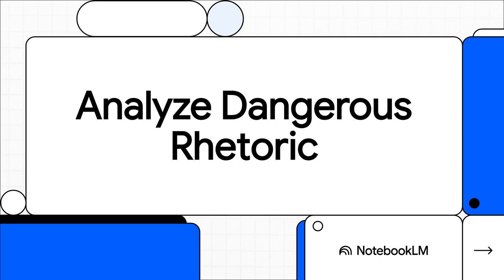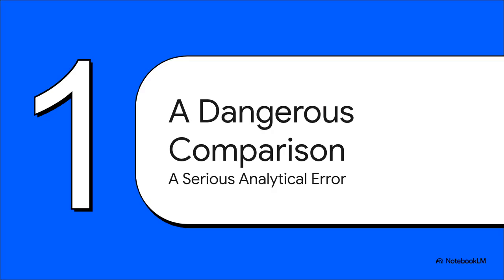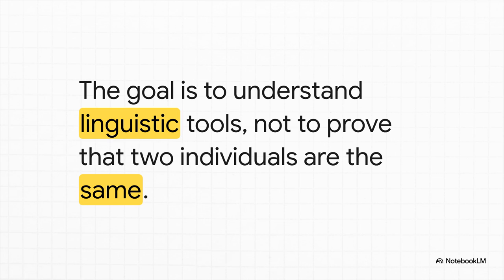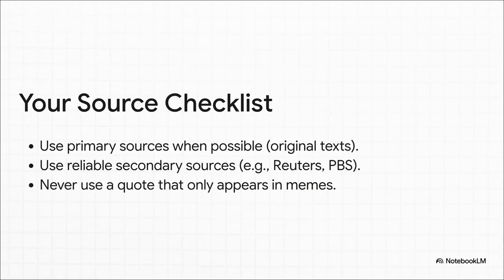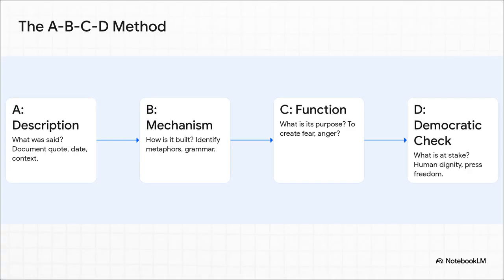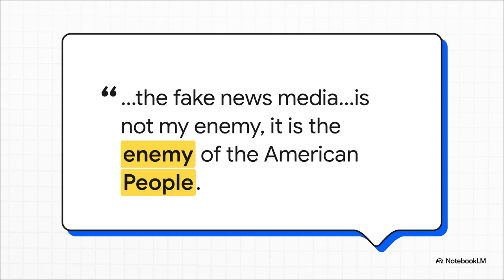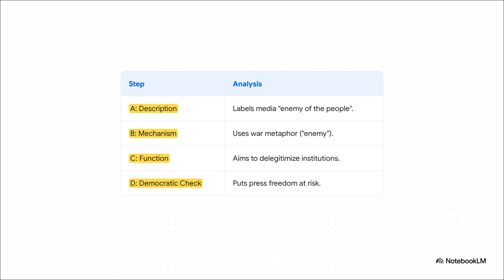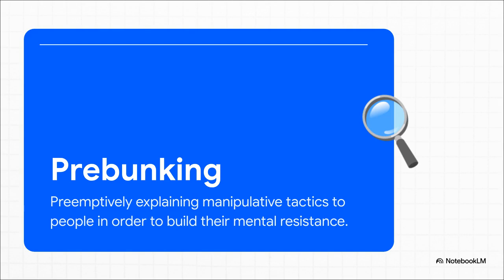Analyze Dangerous Rhetoric | Hitler & Trump: A Scientific Analysis of Racist Rhetoric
Hitler & Trump: A Scientific Analysis of Racist Rhetoric (Language, Mechanisms, Resistance)

This video series examines—carefully, fact-based, and with a clear educational purpose—how racist and discriminatory rhetoric works: historically in National Socialism and today in the political language of Donald Trump. Important: this series is not a simplistic comparison of people, and it is not a comparison to Holocaust events. The Holocaust is historically unique. The focus here is on rhetorical mechanisms and their social effects—how certain patterns of language can normalize exclusion, shift moral boundaries, and increase tolerance for discrimination and violence.

Across the series we analyze, among other mechanisms:
Dehumanization (portraying groups as “animals,” “vermin,” “not human”)
Biologization (“blood,” “poisoning,” “purity” frames)
War/emergency metaphors (“invasion,” “enemy,” “self-defense”)
Scapegoating and conspiracy narratives
Dog whistles (coded messages that mobilize insiders while staying deniable)
Euphemisms and bureaucratic language that disguises harm and rights violations
Attacks on media and expertise (“fake news,” “so-called experts”)
Platform and AI amplification (how algorithms, virality, memes, and AI systems can scale harmful frames)

This is not just analysis for its own sake. We ask why these patterns matter: How do they shift what becomes “sayable”? Which groups are put at risk? How can democratic societies respond effectively—through media literacy, prebunking, evidence-based counterspeech, clear norms, and solidarity with those targeted?

Questions to keep in mind while watching:
Which words reduce people to categories—and what does that do to empathy and moral limits?
Which claims are verifiable facts, and which are framing tactics?
Which institutions are being undermined (media, courts, science), and who benefits from that?
How can we respond without spreading the hateful frame further?

You can also use these videos for education and discussion. If you share them, please do so with context. Racism is not “just an opinion.” It harms real people, undermines safety, and weakens democracy.

Links
MOOCit: moocit.de — our learning platform where you can create and share aiMOOCs
aiMOOC: aiMOOC.org — AI-supported MOOCs & teaching materials
Fair-Image: Fair-Image.de — school project for fair AI media
The Monkey Dance: TheMonkeyDance.de — AI music & projects